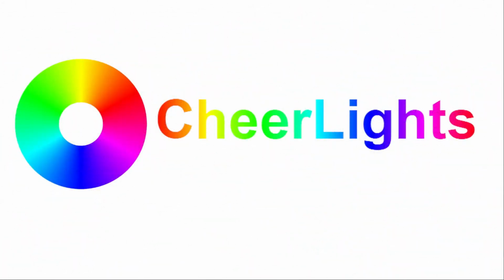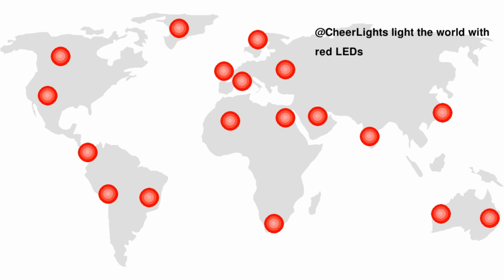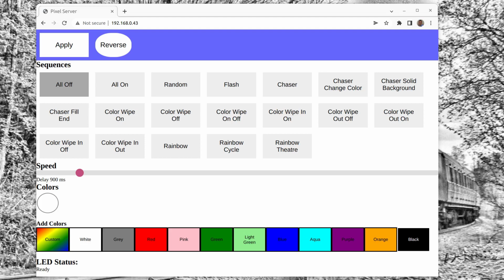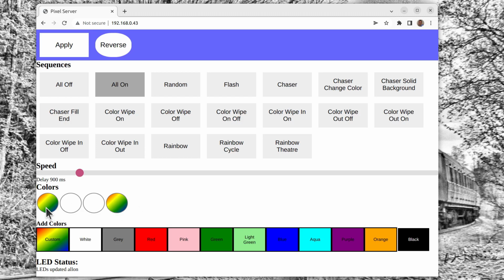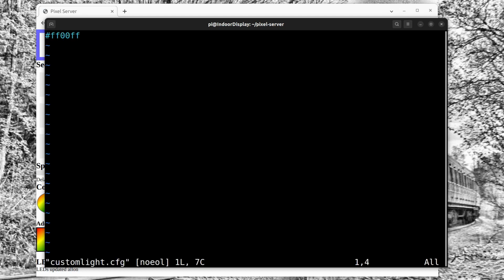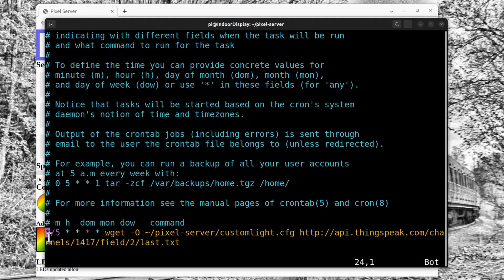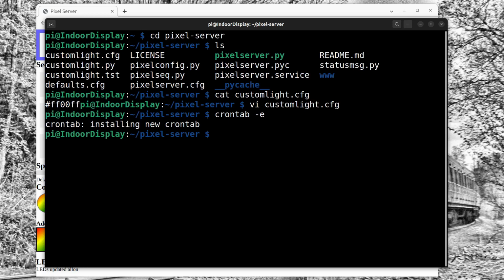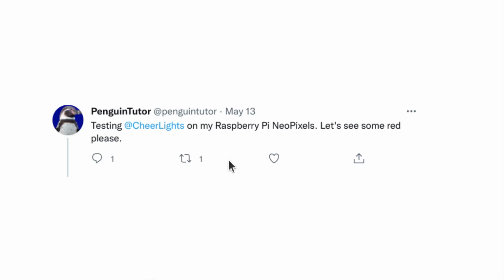Raspberry Pi CheerLights with Pixel Server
A new feature for my Raspberry Pi Pixel Server. You can now control NeoPixels and RGB LEDs through my web app with custom colors from @Cheerlights. This video shows the new custom color option in the web interface GUI and how you can add it to your color choices.

You can then add the CheerLights API to your crontab and use that to set the custom color to whatever is being shown around the world on the CheerLights network.

All you need is a Raspberry Pi (preferably with a logic level shifter), a network connection and some RGB LEDs. You can have a the colour update automatically based on peoples tweets from around the world.

Chapters:
00:00 Introducing Pixel Server Cheerlights
00:18 CheerLights
01:00 Raspberry Pi Pixel Server
02:18 Web interface demo
04:08 Setting the custom color
07:16 Tweeting to @CheerLights
09:18 Summary